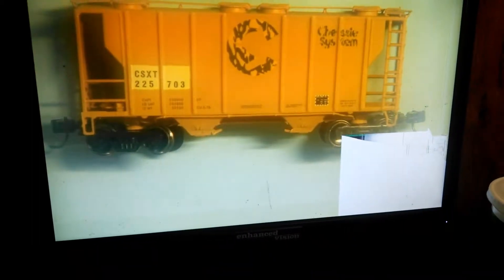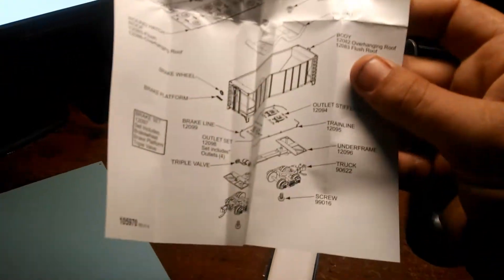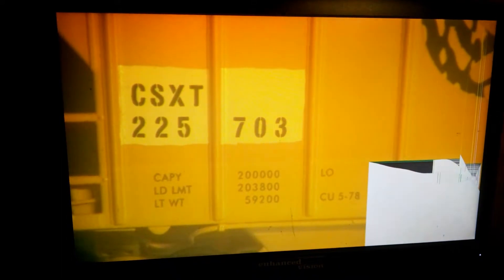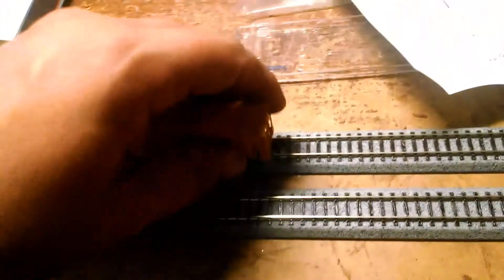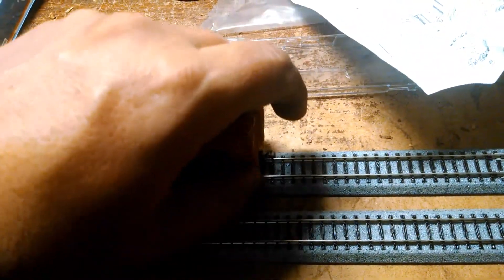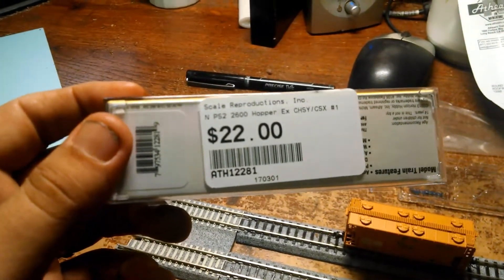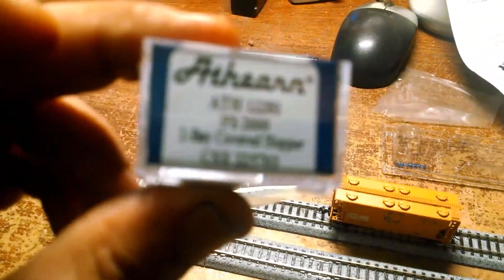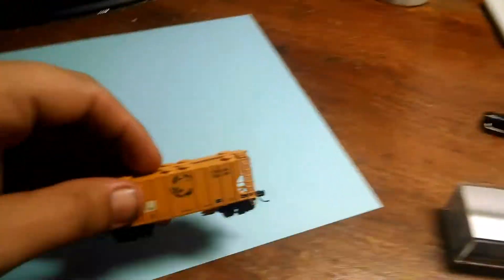KCER Review of Athearn N Scale 2 Bay Cover Hopper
Review of Athearn N Scale 2 Bay Cover Hopper Item# ATH 12281